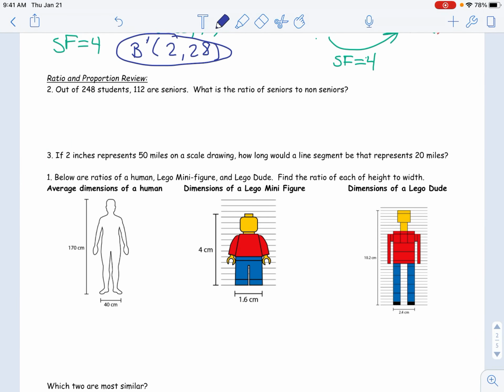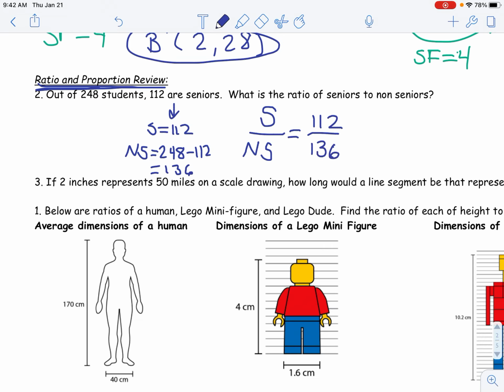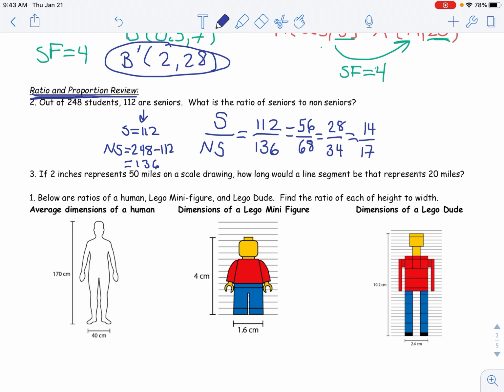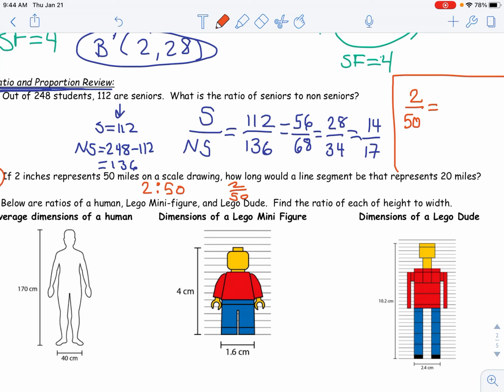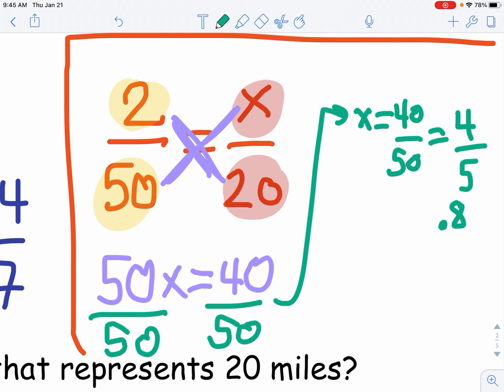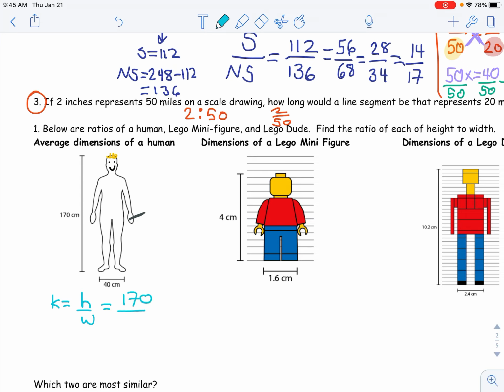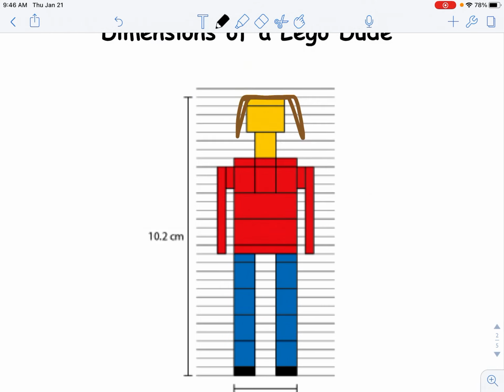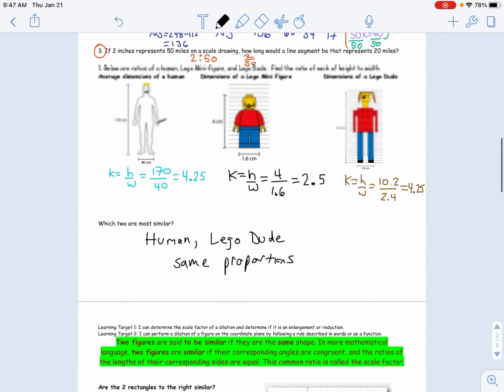6.1 LT 1-2 Dilations Phaze 2 Video 2